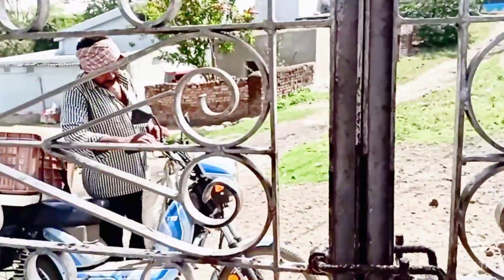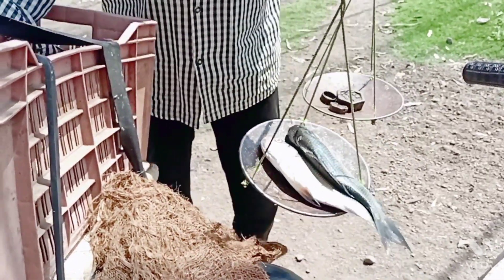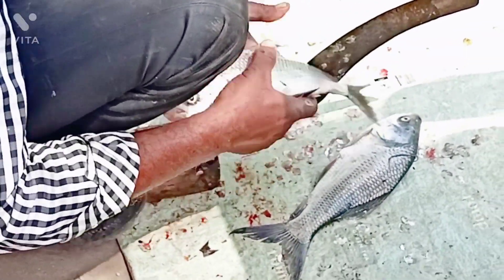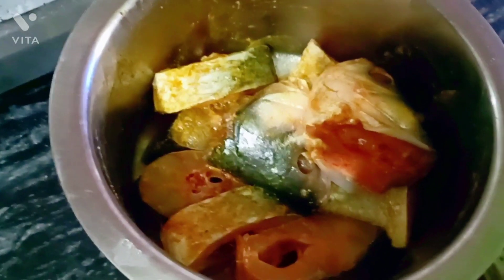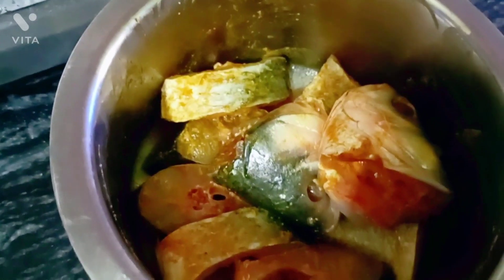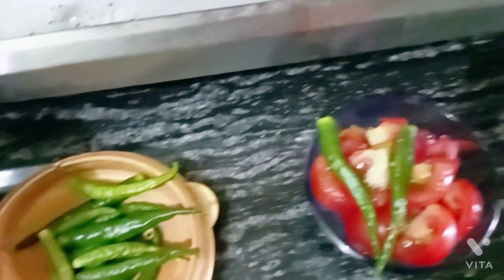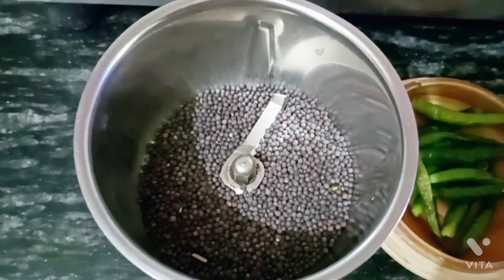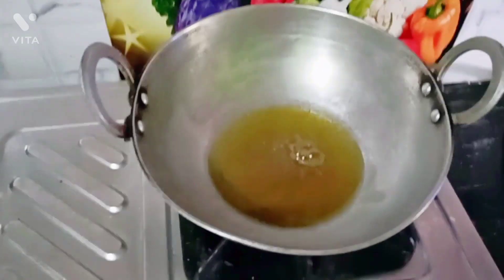Katla Fish Curry/Bengali Recipe Sorse Diya Mach/Easy and Tasty 😋/Asha Ki Duniya..